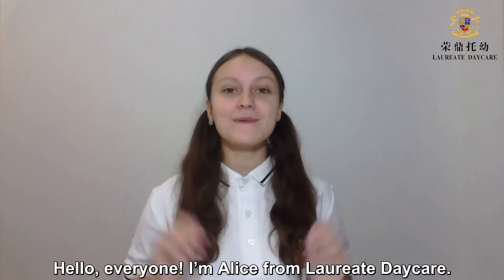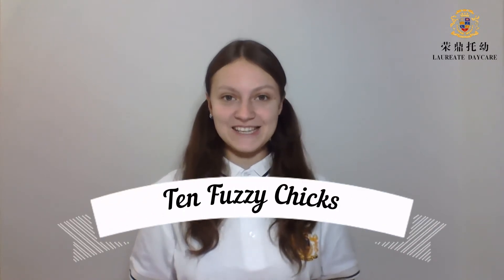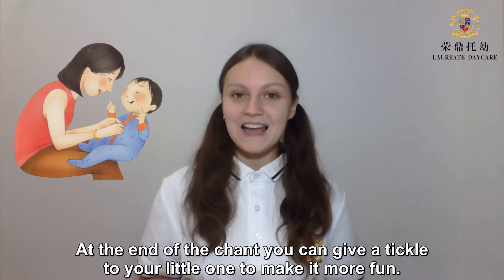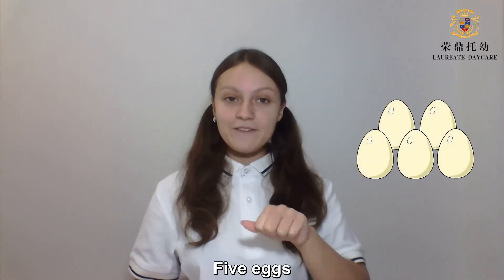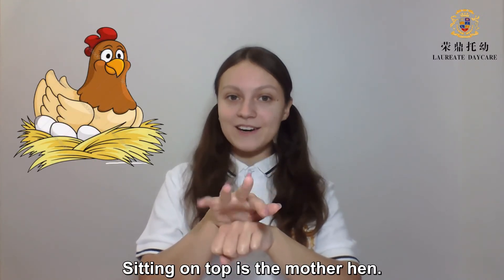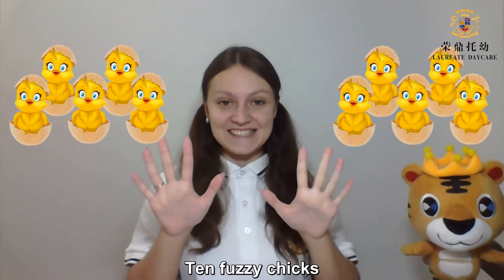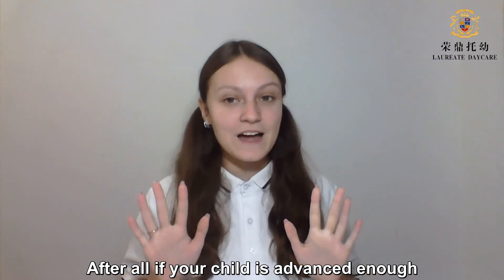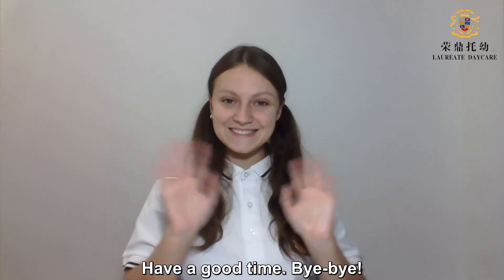Ten Fuzzy Chicks | Finger play | Storytime for Children | Nursery Rhymes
First of all, this activity improves communication and language abilities such as listening, understanding the lyrics and attention span. At the same time this rhyme develops your toddler’s counting skills from 1 to 10. It also evolves your little one’s imagination since we are talking about the eggs and chickens, but in reality we have just our fingers to play with. If your child is old enough to repeat the actions after you, it will definitely improve his eye-hand coordination and fine motor skills. Moreover, this rhyme helps your child to understand the world better since he will learn where chickens come from.

Lyrics:
Five eggs and five eggs and that makes ten
Sitting on top is the mother hen.
Bock, bock! Crack, crack! What’s that I see?
10 fuzzy chicks as cute as can be!

Timecodes:
00:00 - Introduction
00:39 - Ten Fuzzy Chicks
01:14 - Some Tips